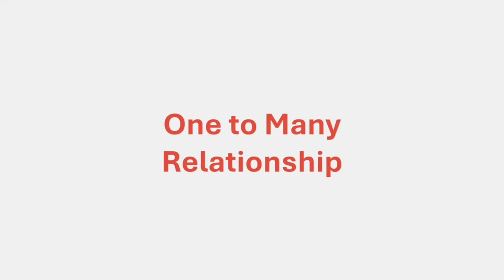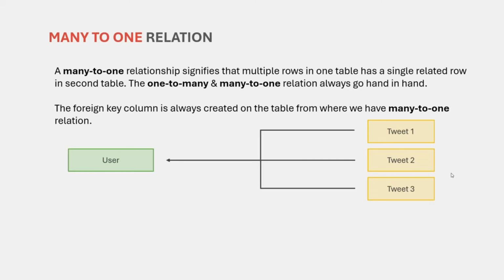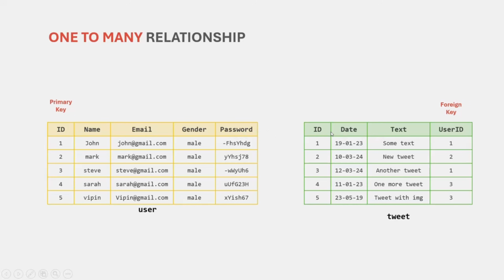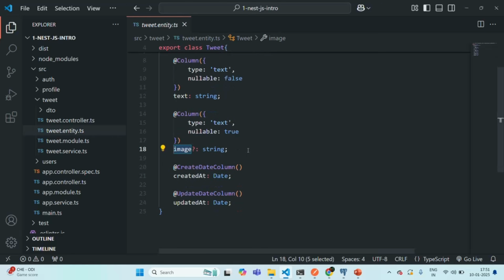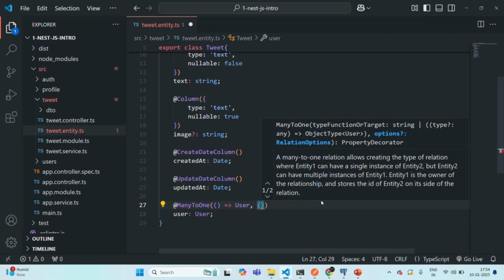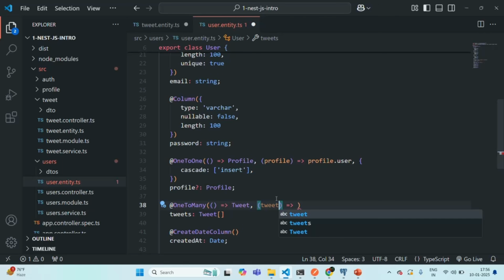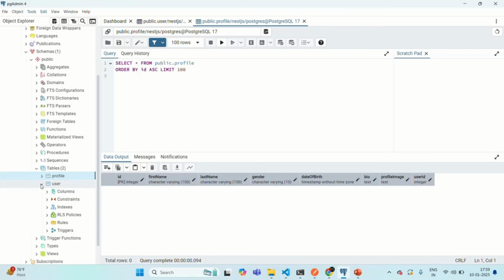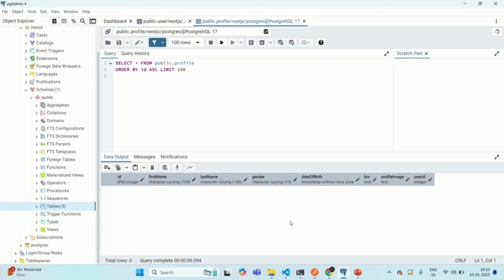#47 One to Many Relationship | Working with SQL Database | A Complete Nest JS Course